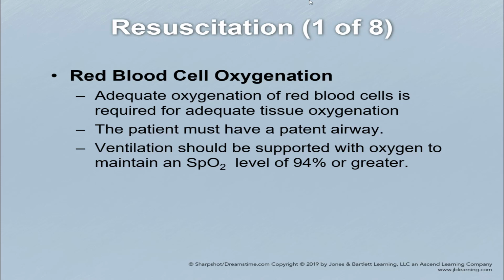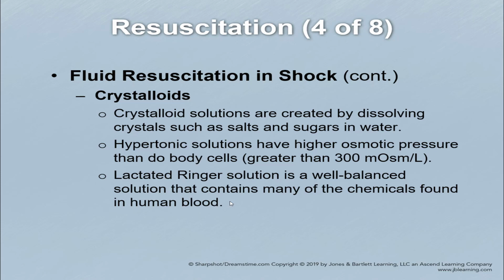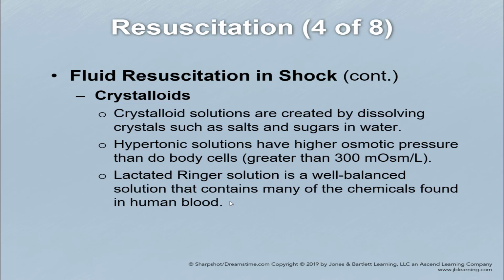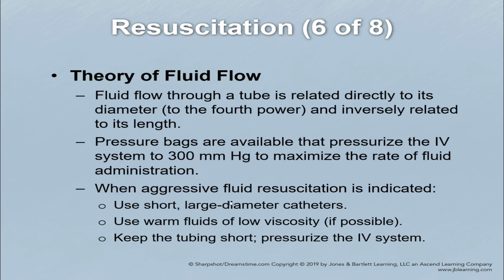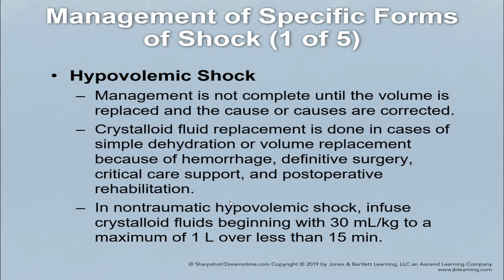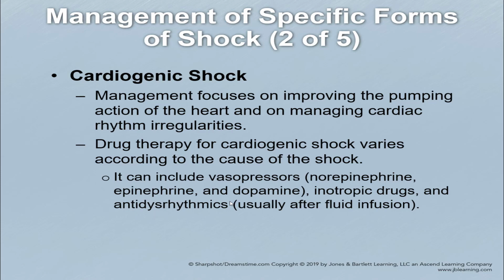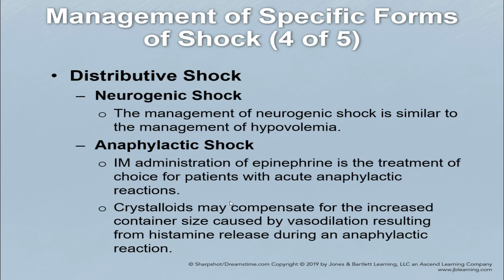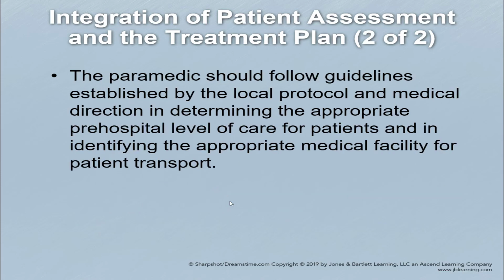CHAPTER 35 PART 2